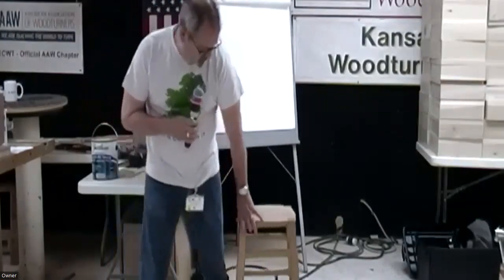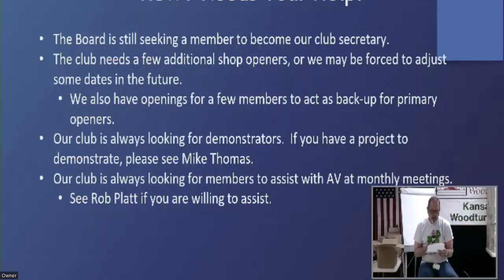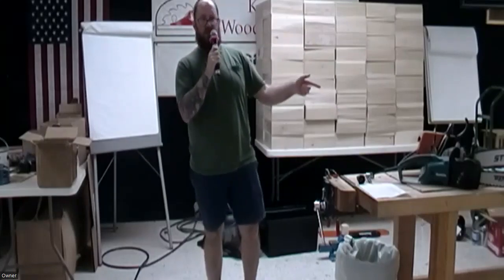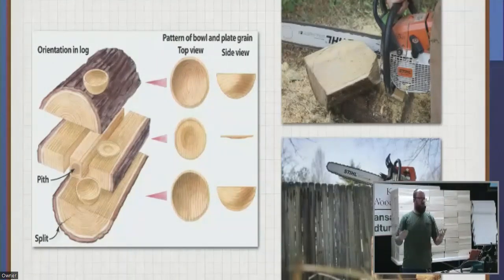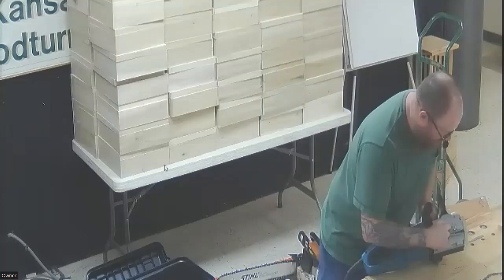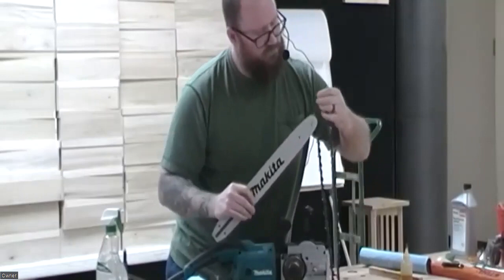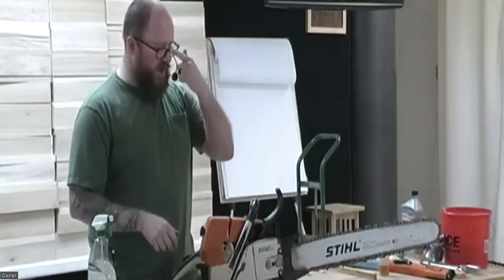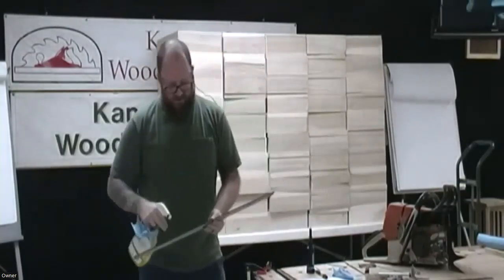KCWT May 2023 Demo Phill Sikes demonstrates chainsaw maintenance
Kansas City Woodturners Association May 2023 meeting demo. KC Woodturners member Phill Sikes talks about and demonstrates electric and gas chainsaw maintenance. He talks about chainsaw safety and how woodturners can use chainsaws for their projects. This meeting and demo took place at the KC Woodturners clubhouse on 5/8/2023.